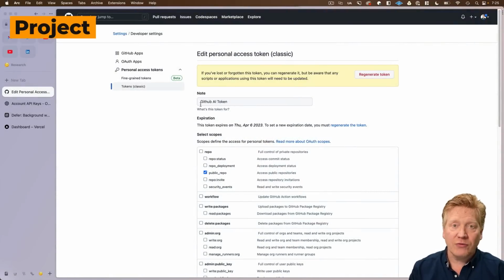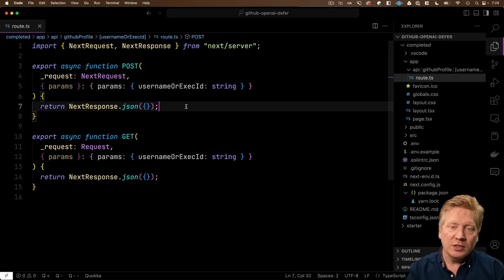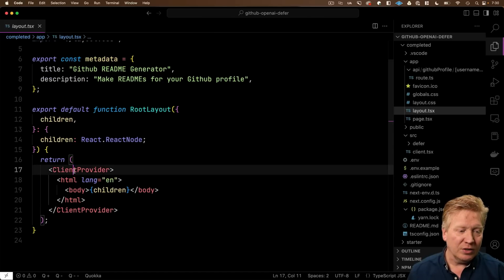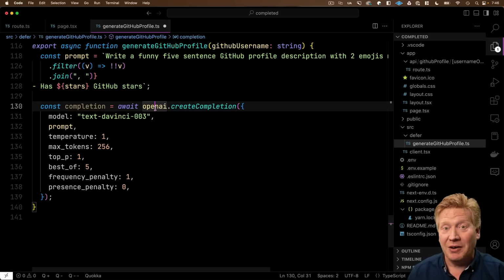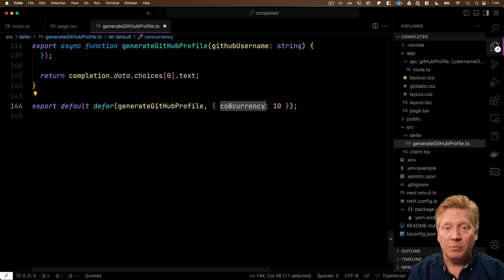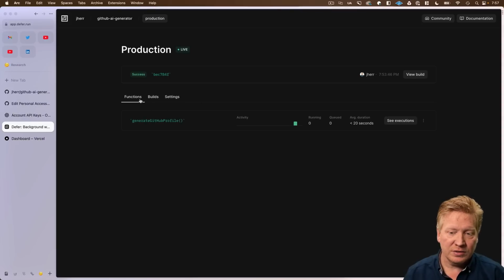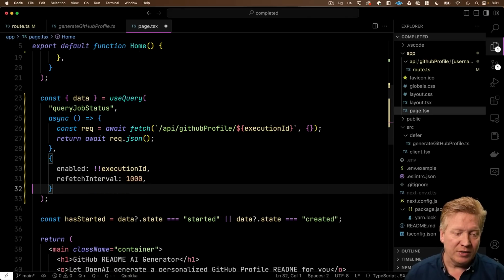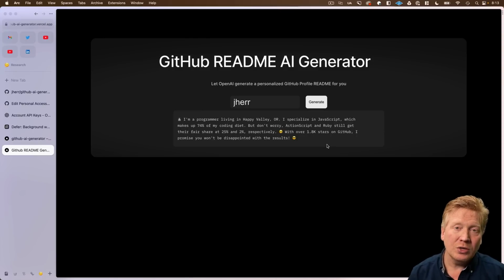Unlock the Power of AI with Defer and NextJS 13 - UI Magic!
AIs are awesome, but they can take a while to produce results, so let's see how to manage long running jobs, like these AI jobs, using a combination of Defer, NextJS 13 and React-Query.

0:00 Introduction
1:24 Project Setup
4:37 Getting The GitHub Profile
7:34 Making The OpenAI Call
9:53 Moving the OpenAI Call To Defer
13:13 Integrating Defer Into The UI
16:32 Deploying To Vercel
17:34 Outroduction